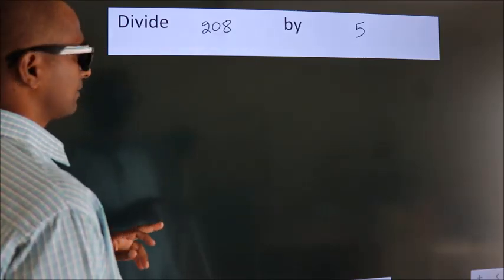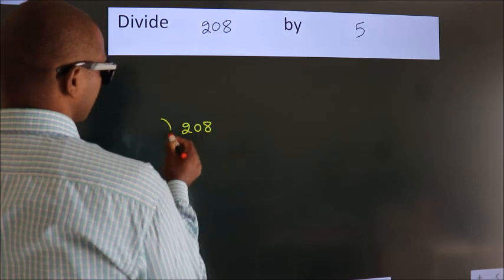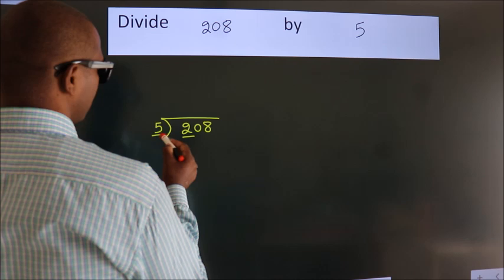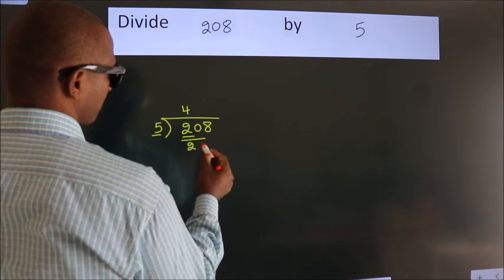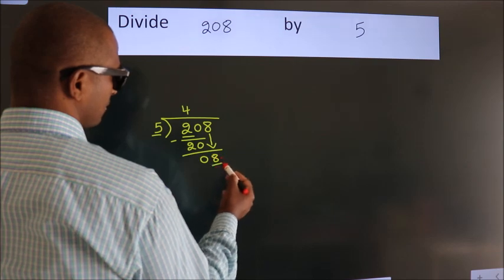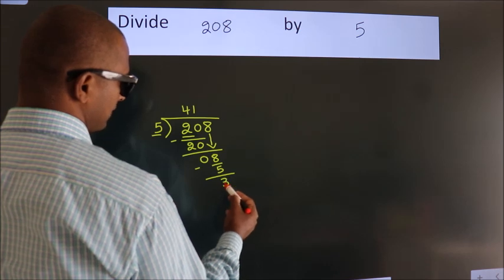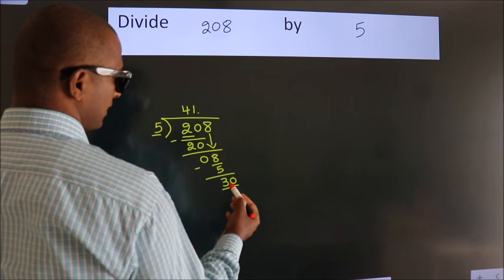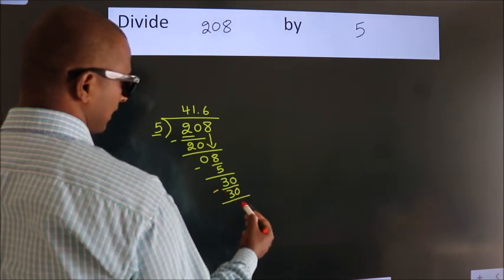Divide 208 by 5 Divide completely